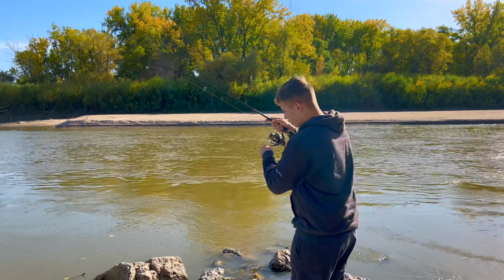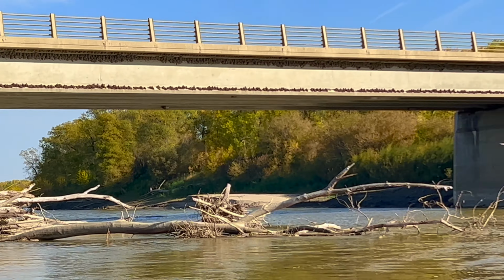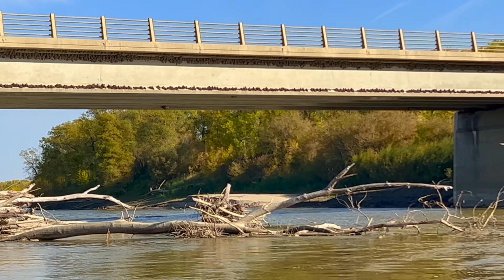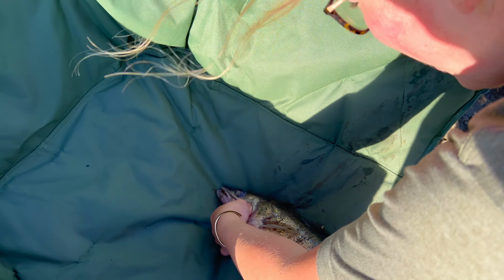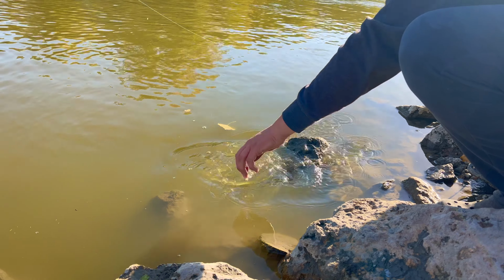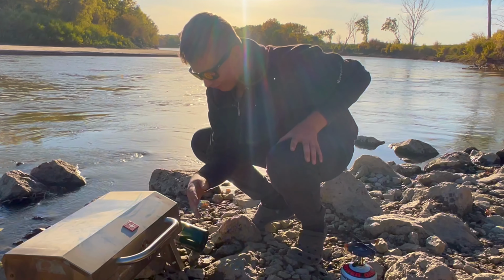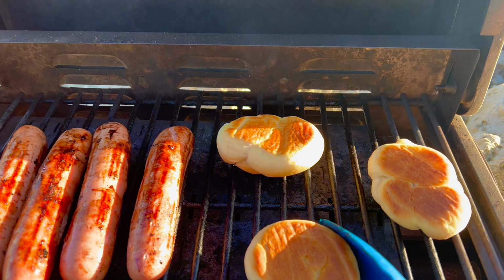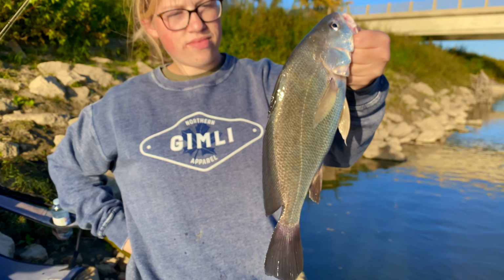MANITOBA RIVER FISHING!!!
had an awesome day fishing out on the river caught five species of fish
sub to: @letiziaunruh4166